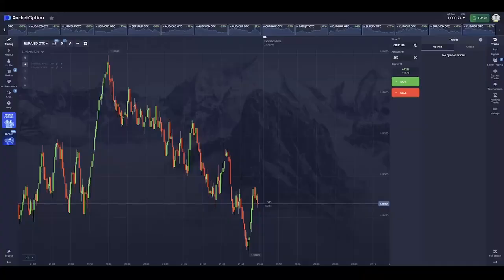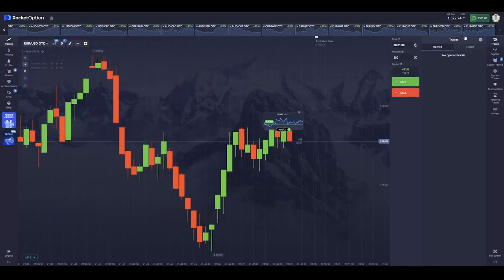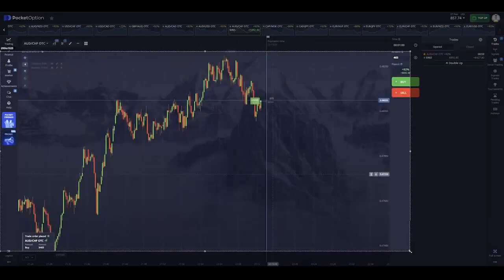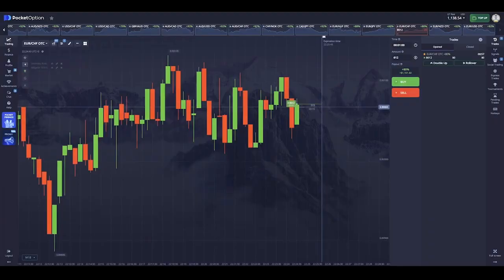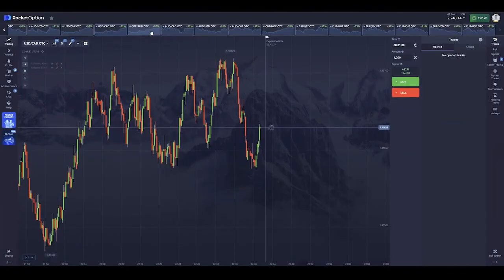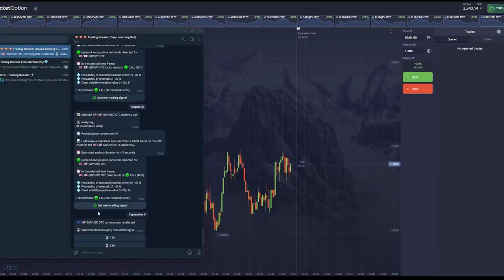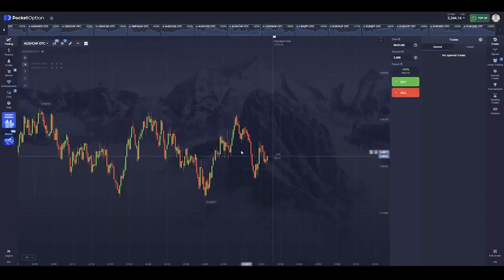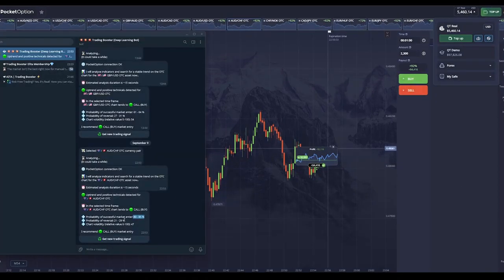Pocket Option Bot - 94% Profit Trading Signals 2025 | Auto Trading Strategy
🚀 EARN AUTOMATICALLY WITH POCKET OPTION BOT! 🚀

Simple and effective strategy for passive income in binary options. Our trading bot analyzes the market 24/7 and sends accurate signals with high success rate!

⭐️ KEY FEATURES:
• Automated trading on Pocket Option
• Accurate real-time trading signals
• Works with Forex, Crypto, Gold, Oil
• Mobile trading support
• Free signals for beginners

📊 RESULTS:
Daily profit from 5% to 15% with minimal risks. The bot has been tested in 2024 and shows stable results even on demo account.

💡 HOW TO START:
1. The bot using the link above
2. Register on Pocket Option
3. Set up automatic trading
4. Start earning profit!

🎯 WHY OUR BOT IS THE BEST?
• 100% automation - no manual work required
• High win rate - proven strategy
• Easy setup - suitable for beginners
• 24/7 support
• Regular updates

⚠️ IMPORTANT: Trading involves risks. Start with demo account and small amounts. Don't invest money you can't afford to lose. Automation doesn't guarantee 100% profit.

📈 WE WORK WITH:
Binary options | Forex signals | Crypto trading | Gold | Oil | EUR/USD | Scalping | Copy trading | PAMM

🔥 JOIN THOUSANDS OF SUCCESSFUL TRADERS!
Click the links above to download the best trading bot for Pocket Option and start earning today!